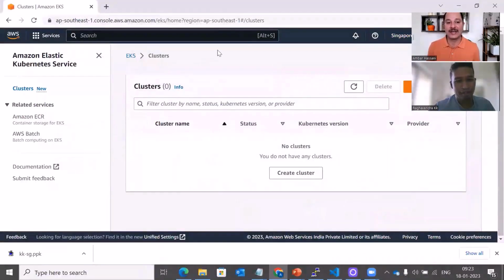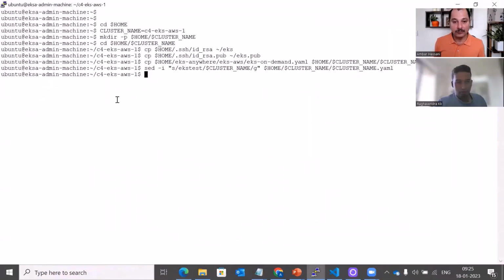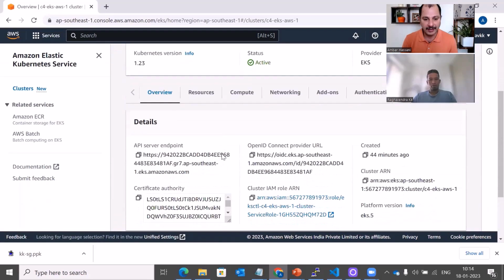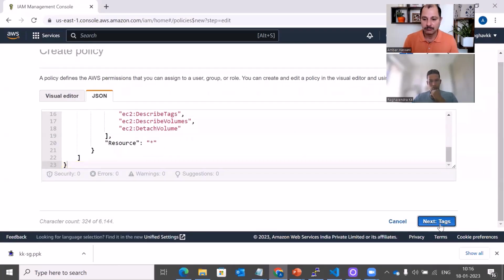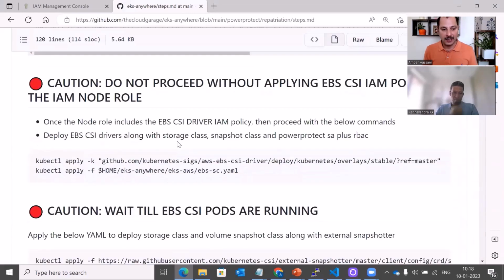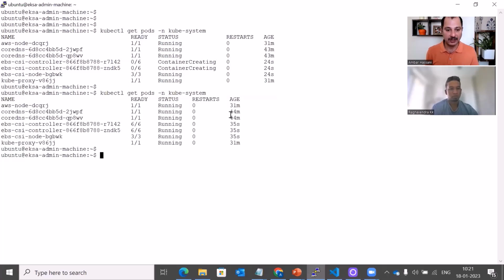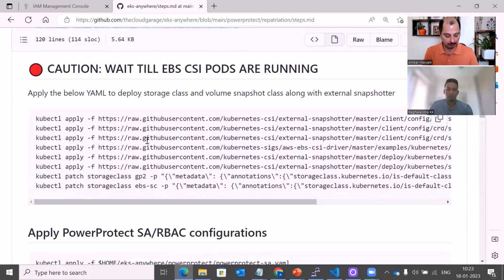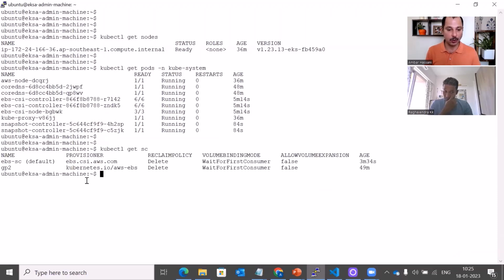Deploy EKS cluster in AWS with add-ons